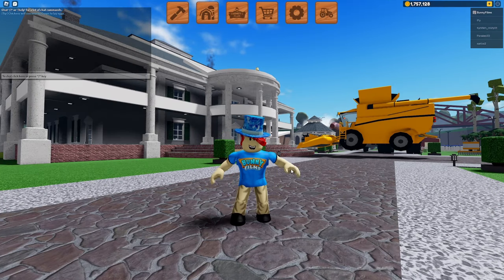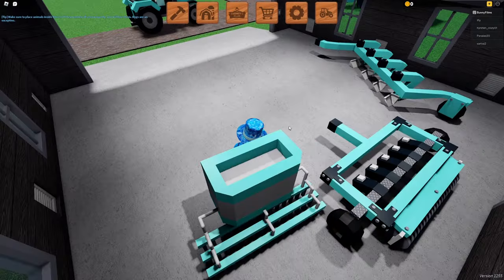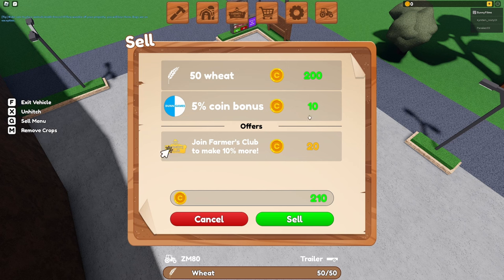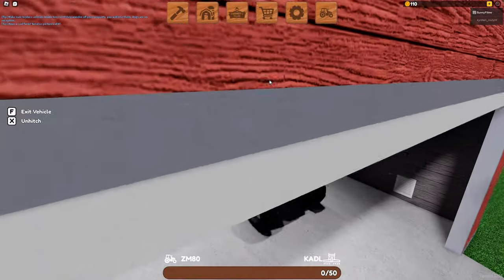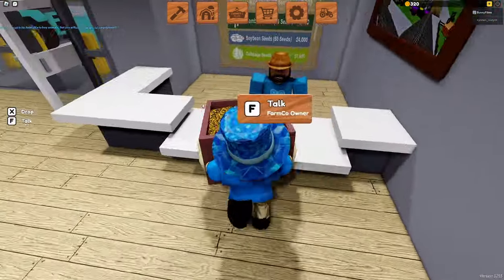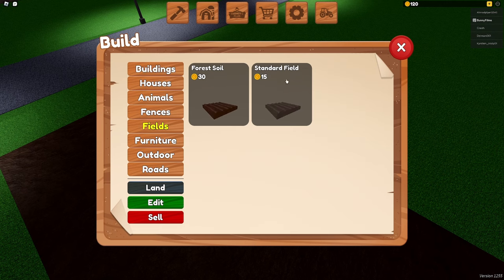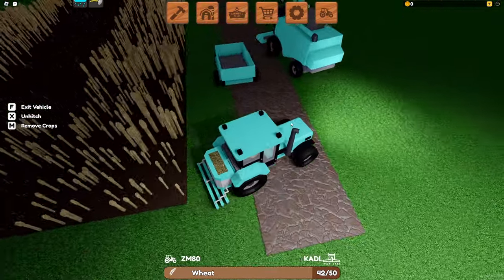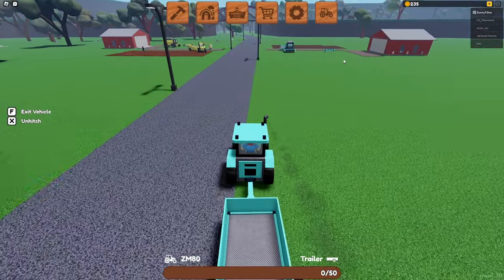PRO Farmer Starts A New Farm in Farming and Friends (Roblox)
Today I just wanted to start a new farm to see how I could give tips to new farmers! I will be making a video soon that is more specific and concise!